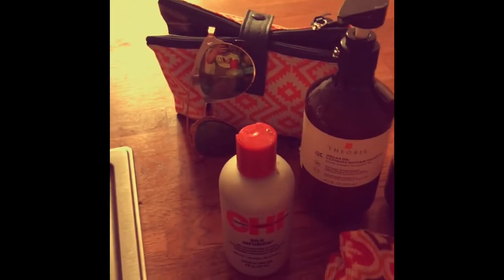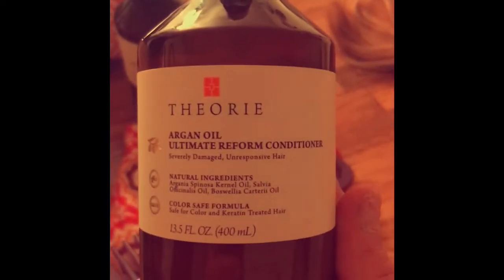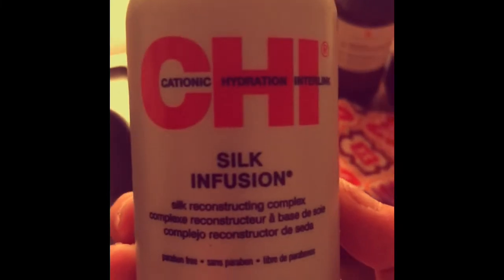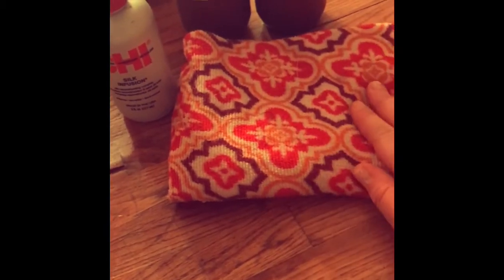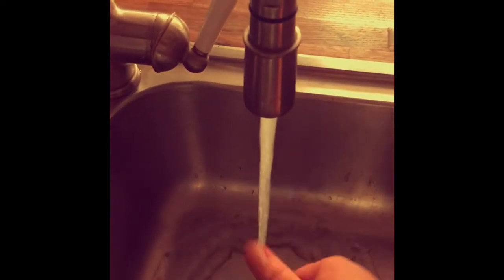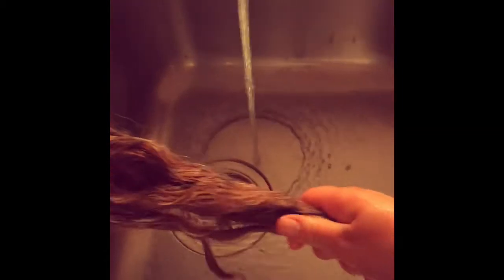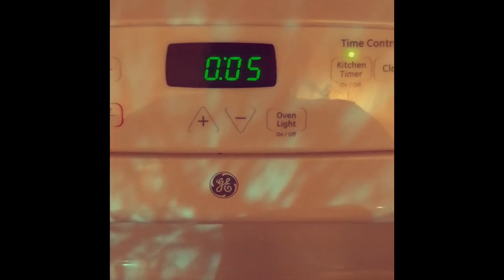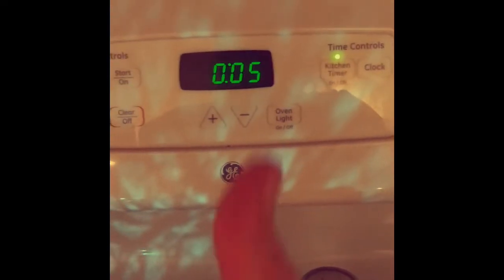Wig Washing -Human Hair- Love Peace and Happiness -The Hair Guru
I am showing in this video how I care for my unit.  I always prefer air drying since it is the healthiest.  I am a licensed cosmetologist just providing my insights on what works best for me.  I thank you for visiting my channel.  Love , PEACE, and Happiness : )  I purchased this wonderful topper from Tammy.  She makes beautiful hair pieces, wigs etc.  Tammy's Instagram : wigs4less ebay: stuff4me*nu
You will absolutely love this piece. Keep smiling! wigs4less, @wigs4less. Please mention this channel. She is fantastic at what she does!
Products I have used :
Theorie Shampoo- Ultimate Reform Shampoo -  I purchased from TJ MAXX
Theorie Conditioner - Ultimate Reform Conditioner-  I purchased from TJ MAXX
CHI Silk Infusion - a little does go a long way.. This is an oil complex to nourish hair -  Google to purchase in your area
Wide Tooth Comb - Any kind
Towel - I prefer a microfiber towel to dry since it soak up the water.